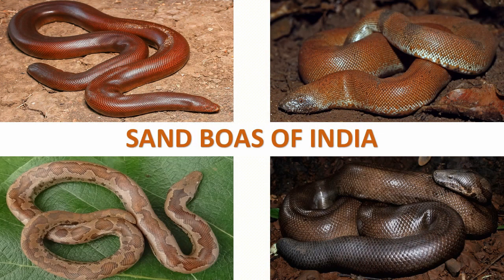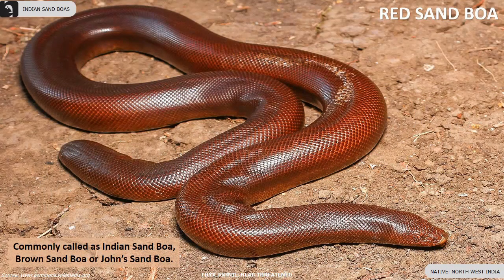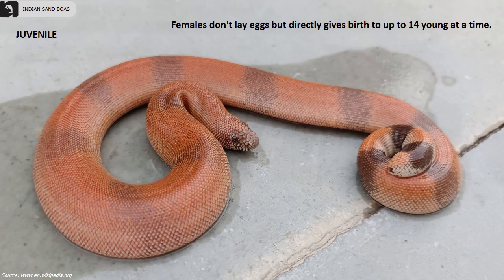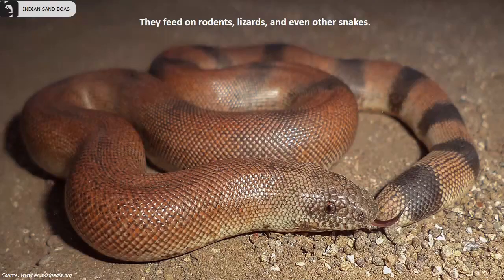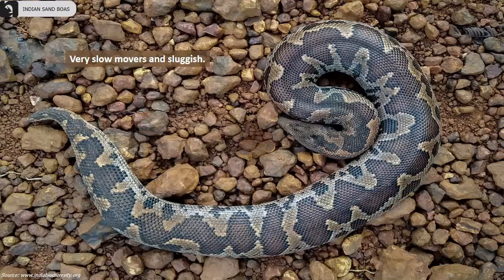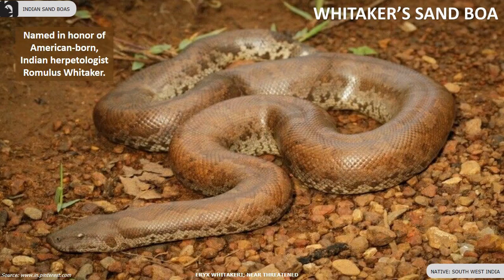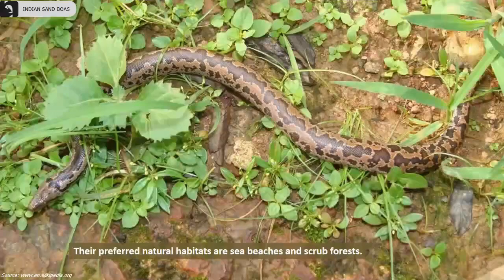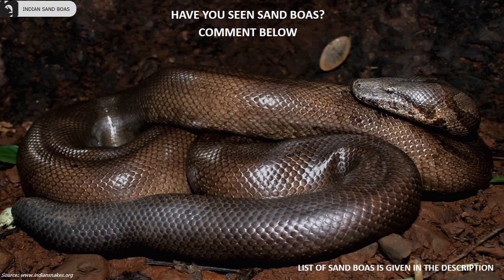Sand Boas of India 🇮🇳 | Indian Snakes | Reptiles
There are 3 species of Sand Boas found in India, the state-wise details are as follows,
North West India – Red Sand Boa
South West India – Whitaker’s Sand Boa
Peninsular India – Rusell’s Sand Boa

00:00 Intro
Hi Friends, Today lets learn about Sand Boas!
Sand Boas are nonvenomous snakes and globally there are 15 species. Majority of sand boas spend much of their time basking below the surface of the sand, with only their eyes or head exposed waiting to catch their prey. In this video let’s see about the 3 species of Sand Boas that are found in India.

00:34 Red Sand Boa
Near Threatened species, commonly called as Indian Sand Boa, Brown Sand Boa or John’s Sand Boa. They are found mainly in the North Western parts of India. Their body is cylindrical, having small polished scales. Their total length ranges from 2 to 3.5 feet. There is overall reddish-Brown to Dull Yellow in colour, having a Wedge Shaped Head and a Blunt Rounded Tail. The Red Sand Boas are the largest of the sand boas in the world. Females don't lay eggs but directly gives birth to up to 14 young at a time. Usually they are a very calm snake species. Tail is almost as thick as their body and appears to be "double-headed“. They are nocturnal and spends majority of their time under the ground. Prefer loose or sandy soil to easily crumble, into which they burrow, living underground. They feed on rodents, lizards, and even other snakes.

01:48 Rusell’s Sand Boa
Also known as the Rough-Scaled Sand Boa or Common Sand Boa. They are also a Near Threatened species mainly found in Peninsular India. Their body is Thick, having a Short-Rough Tail and measure upto 3 feet in length. Their body has Broad Zigzag Bands; resembling that of Russell ’s viper or Indian Python; and their belly is uniformly white in colour. They are sluggish and very slow movers usually active at dusk and at night. They have a distinct short thick tail, covered with rough scales, eyes have vertical pupils and a square snout. When threatened, they coil-up to strike and lunges upwards to bite. Their Bites can be painful. Head is smaller than their body, not broader than the neck and covered with small scales.

02:50 Whitaker’s Sand Boa
Named in honor of American-born, Indian herpetologist Romulus Whitaker. Whitaker’s Sand Boa is a Near Threatened species endemic to the South West of India. They have thick body and Rounded Tail Tip measuring upto 3.4 feet in length. They have a Glossy Body with Dark Blotches; and their Belly is Pale Grey in colour. Small mice are their preferred diet choice. Their preferred natural habitats are sea beaches and scrub forests. Looks similar to Common Sand Boa but have irregular sepia patches, and thick tail covered with smooth scales. Sand boas are protected under schedule 4 of The Wildlife Protection Act 1972. They have a huge demand across the world market for illegal trade, with a price ranging between Rs 50 to 60 Lakh. (5 to 6 Million). Despite ban on smuggling, the sand boas are nearing extinction.

Hope this information was useful to you. Kindly comment if you have seen sand boas; and also please do share if you have any suggestions for protecting them in the wild. Thank you!

04:12 Outro

Information Sources: Internet
Documentation: Amrita L Kutuva and Hansen Thambi Prem
Technical Support: Rohan Prem Hansen